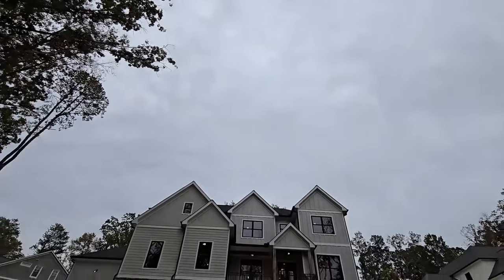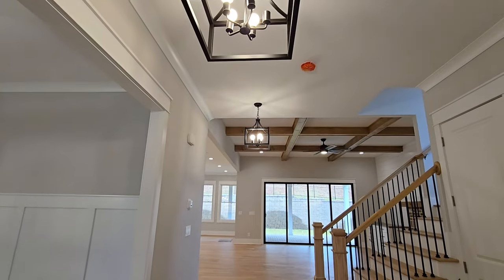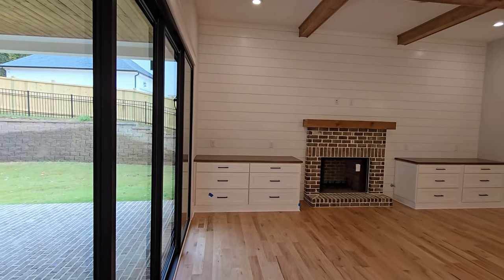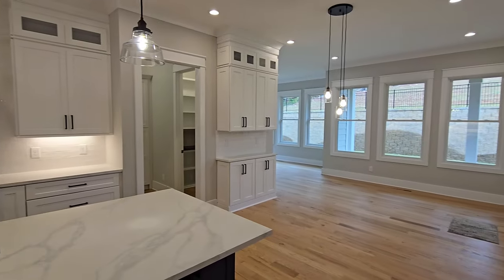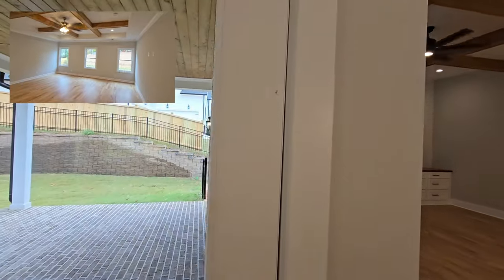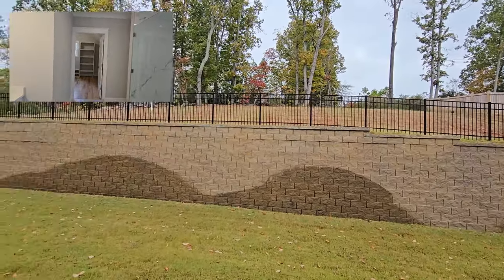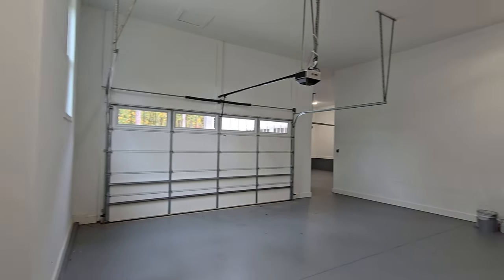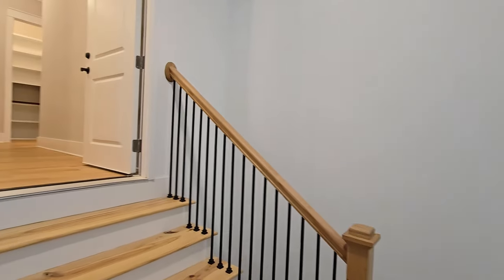Atlanta Georgia's Most Popular Suburb + Buford GA Home Tour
If you’re moving to Atlanta, Georgia, and looking for the ideal spot to call home, stick around because you won’t believe what this incredible home and city have to offer. Buford, GA is quickly becoming one of the most popular suburbs in the Atlanta area, and today, I’m showing you exactly why! We’re touring a stunning new construction here in Buford, and this place truly has it all—from modern style to family-friendly features and a prime location that’s tough to beat.
Buford offers so much more than just beautiful homes. It’s a thriving community known for its top-rated schools, vibrant shopping and dining scene, and easy access to everything Atlanta has to offer. This combination of suburban charm and city convenience is hard to find, and it’s what makes Buford stand out. As a local expert and your trusted real estate agent, I’m here to help you navigate all the options and find the right home that fits your lifestyle.
Hi, I’m Ben Dings, one of the top real estate agents in the Atlanta area. With years of experience and a deep understanding of the local market, I’m here to provide the best advice, guidance, and service to you as you explore your options. Whether you’re buying your first home or moving to a new area, I’ll make sure your home-buying journey is as smooth and successful as possible. Whether it’s a quick text, call, or email, I’m just a message away and ready to help you on your home buying journey. Now, let’s dive into the tour, and I’ll show you what makes this Buford home, and this city, so special!